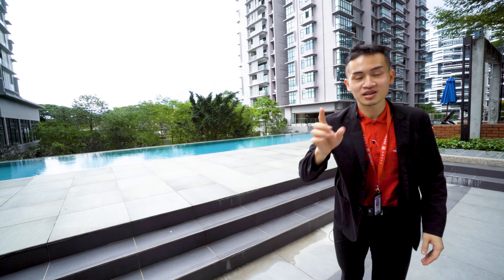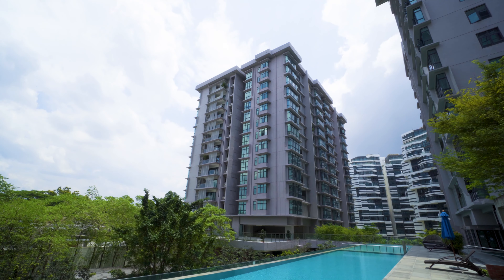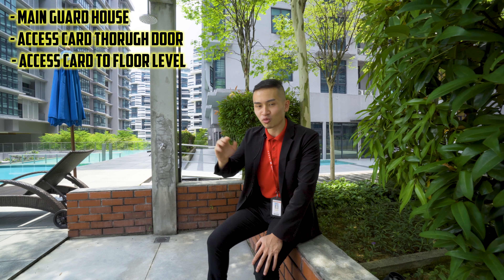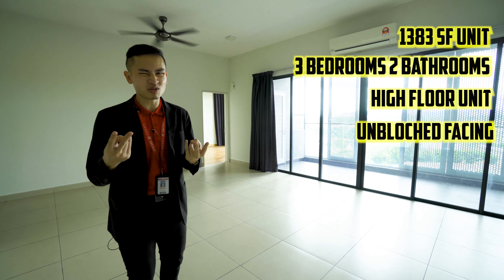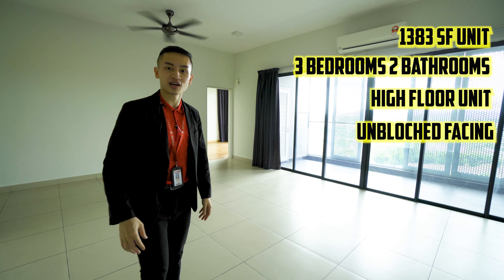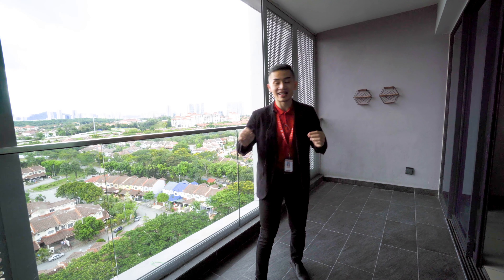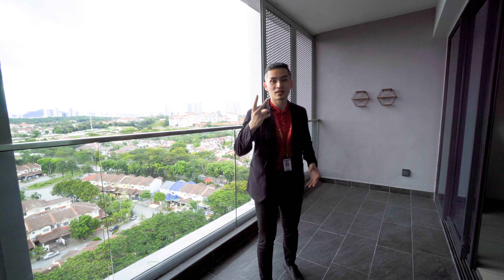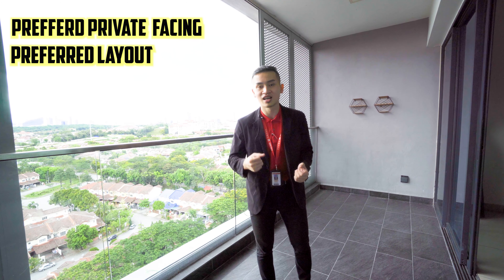VERDE ARA DAMANSARA FOR SALE * 1381 SF HIGH FLOOR * ARA DAMANSARA, KELANA JAYA, KOTA DAMANSARA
Verde Residence is a Freehold Property located at Ara Damansara, just beside Kota Damansara and Kelana Jaya.

This is a Basic unit , high floor with an unblocked facing , suitable for personal stay and personal renovations. This is a gated and guarded residence

- 1381 sf
- Basic Unit
- 2 CAR PARKS !!!
- HIGH FLOOR , PRIVATE FACING !!!
- 3  Bed room 2  bath room
- Currently vacant and needs you to occupy it.

An absolute beauty, both externally and internally. Truly one of a kind, please have a look.

Victor Law ( 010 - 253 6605 )